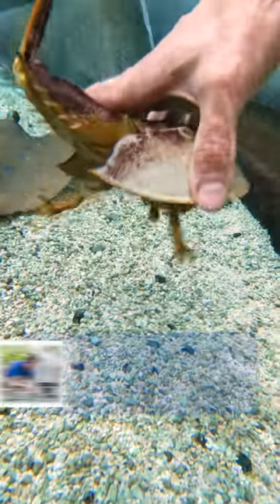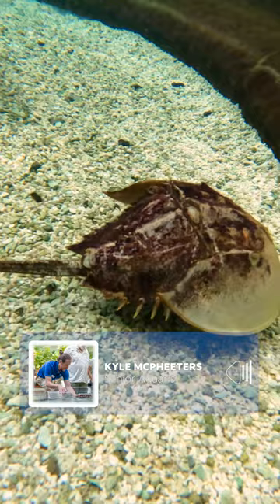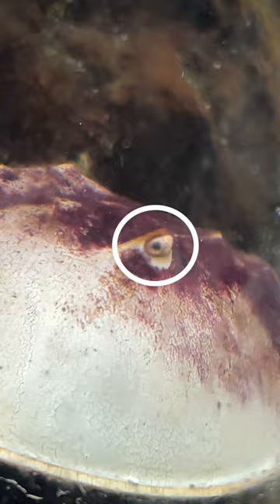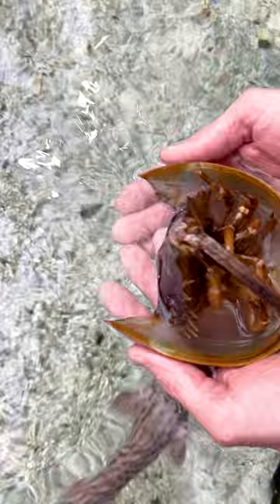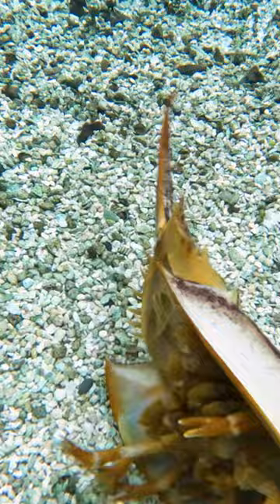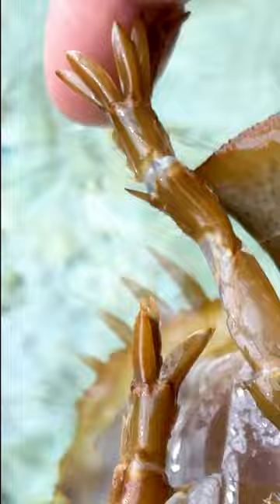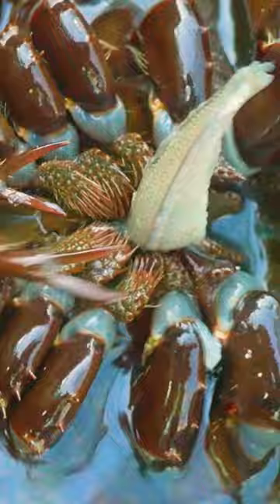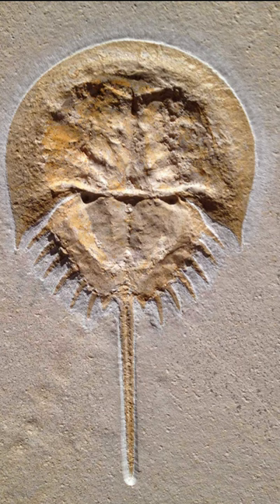Meet the Horseshoe Crab: Really More of a Sea Spider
From their blue blood and collection of ten eyes to their six pairs of legs and lack of jaws, the Horseshoe Crab is an utterly fascinating — if occasionally bizarre — animal. A living fossil that's stubbornly remained unchanged for almost half a billion years, the fact that these marine arthropods are more like sea spiders than actual crabs is just the beginning of their strange superlatives.